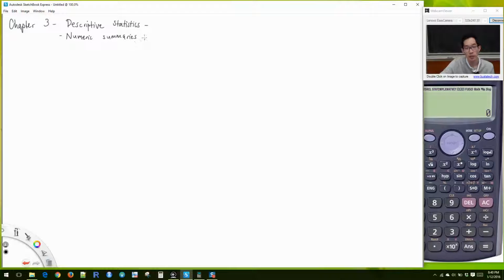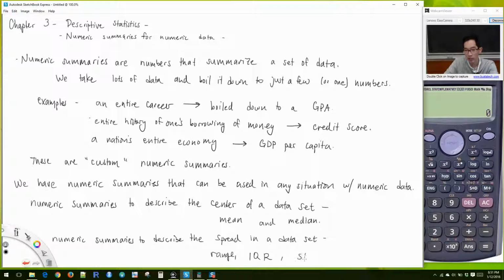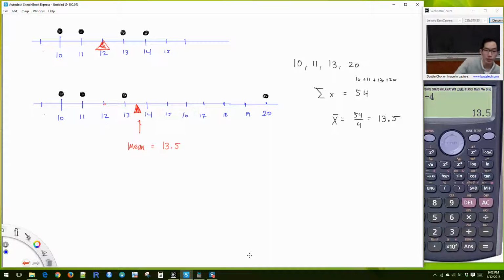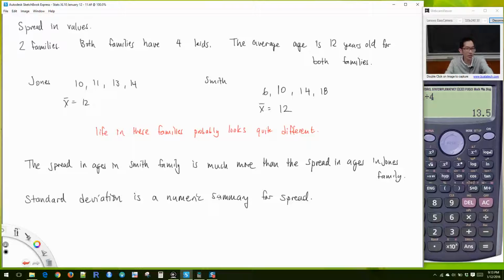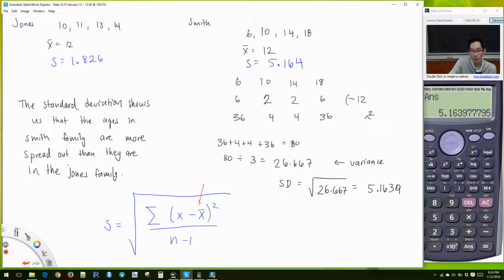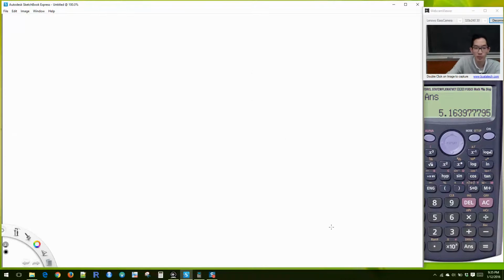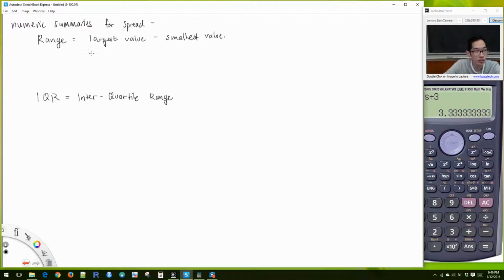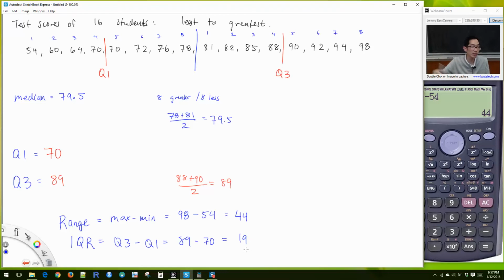Stats XL10 Lecture January 12, 2016 Part 2